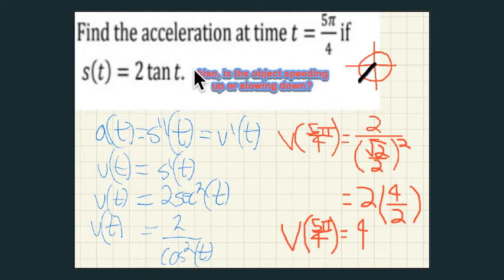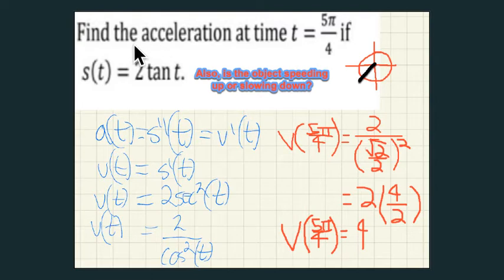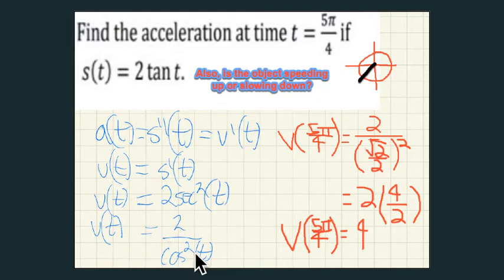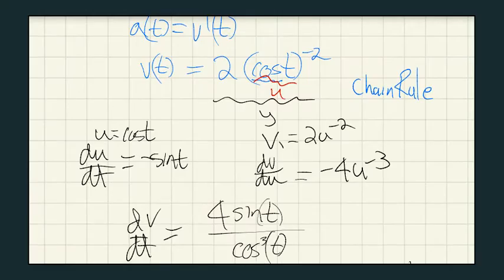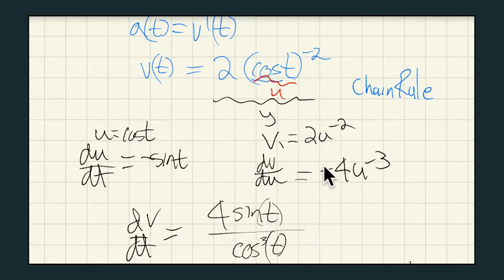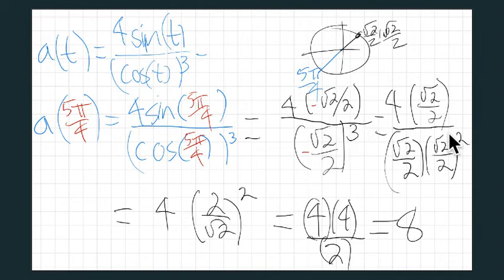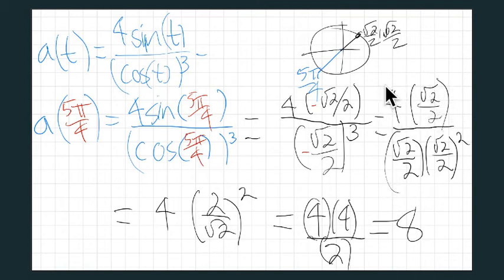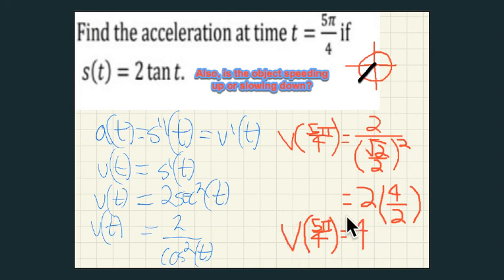Algebraic Accel From Position